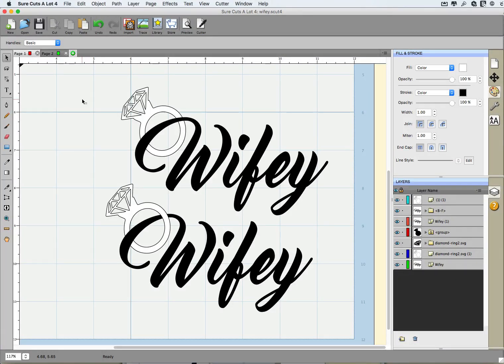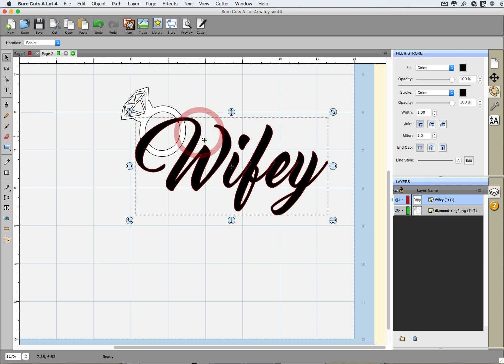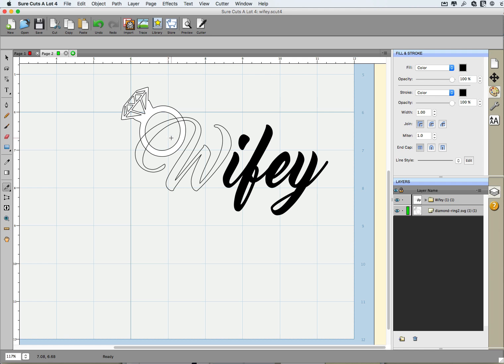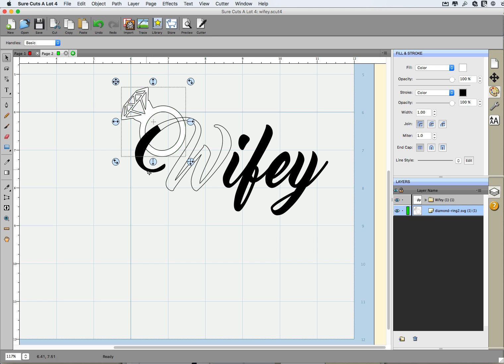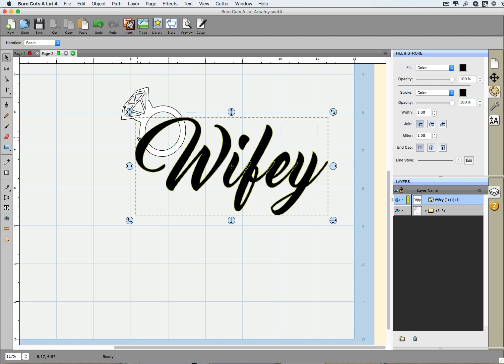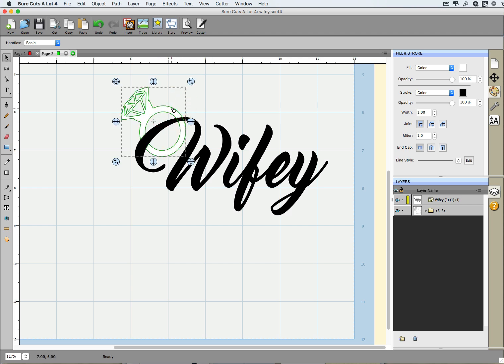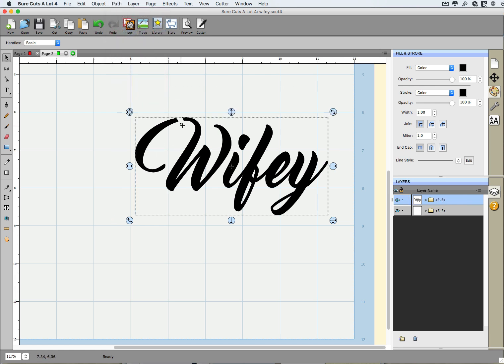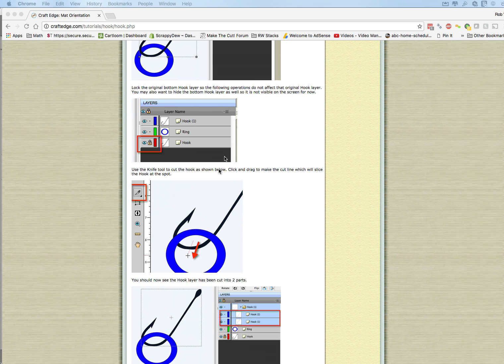Sure Cuts A Lot 4 - The Hook Effect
Usine the knife effect and some path operation tools you are able to create an "Over/Under" effect.